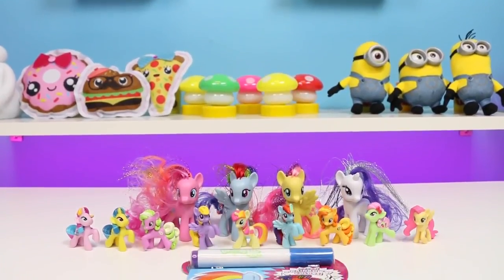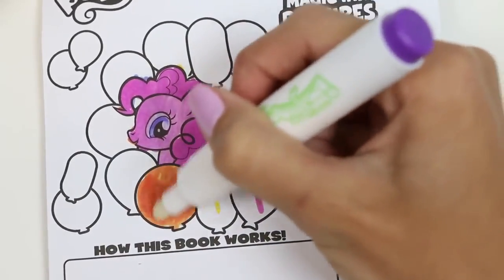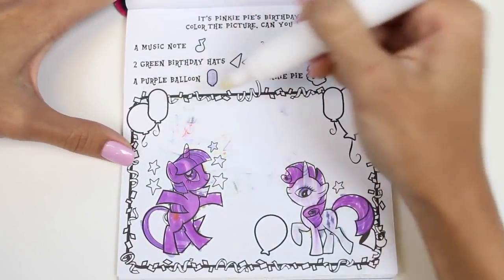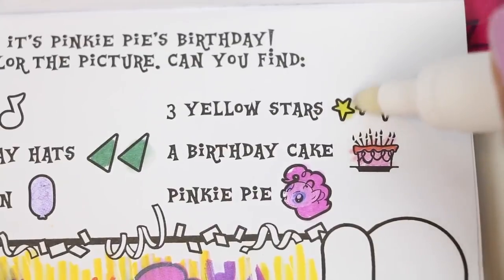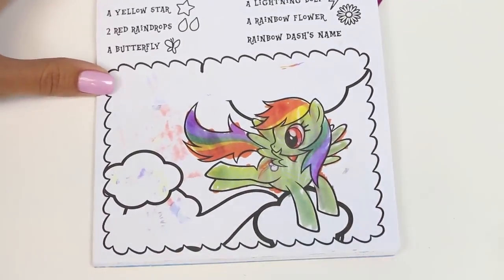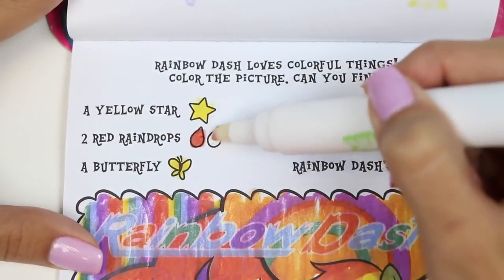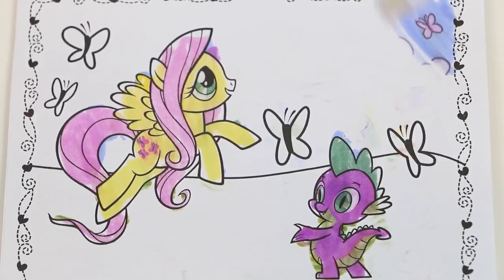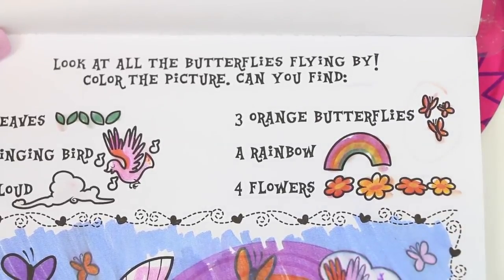My Little Pony MLP Imagine Ink Magic marcador atividade livro com coloração e atividades divertidas!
- Copyrighted by CCB © -